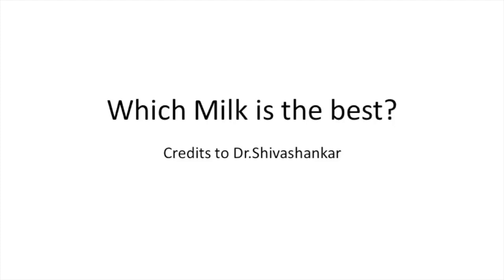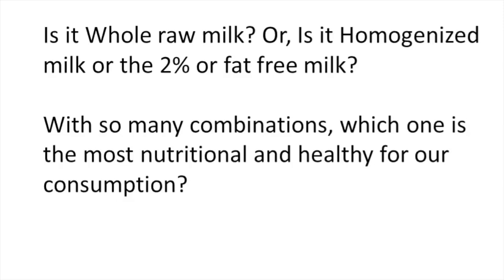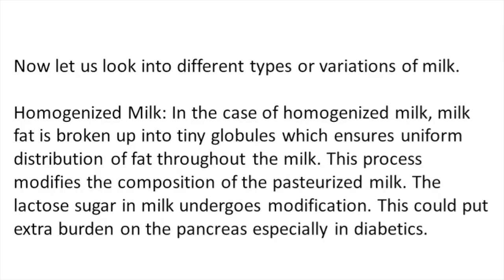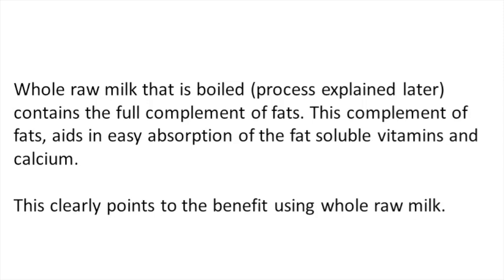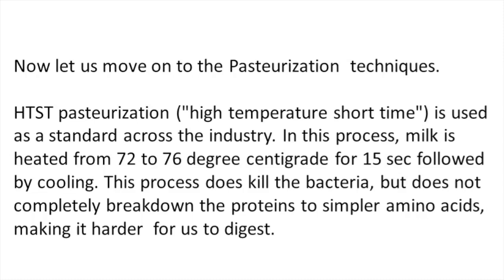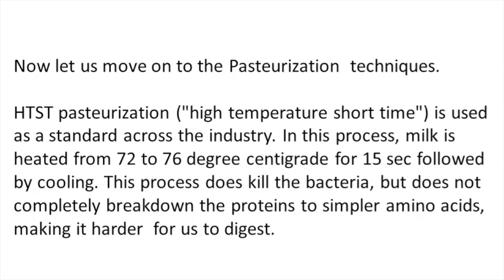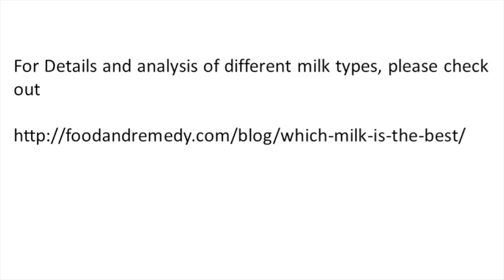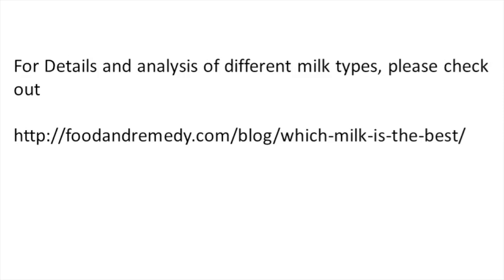Which Milk type is the Best?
Dr. S Shivasankar powerpoint differentiates various milk (raw milk, homogenized milk and fat free milk) and what is best for us.

Credits for the image to Ukko.de. Here is the GPL version of the image: